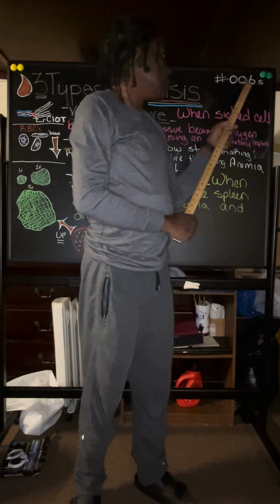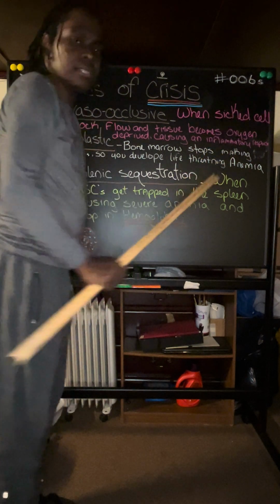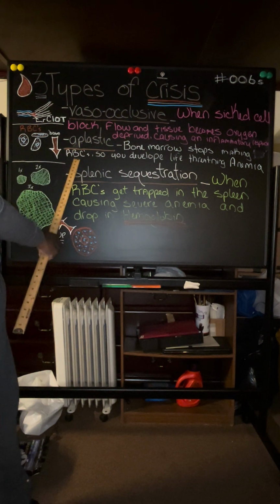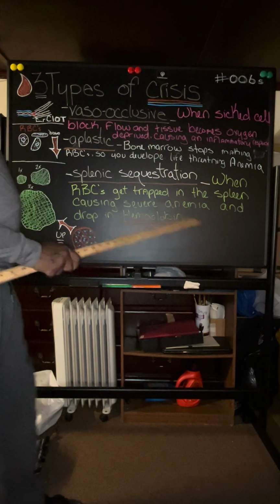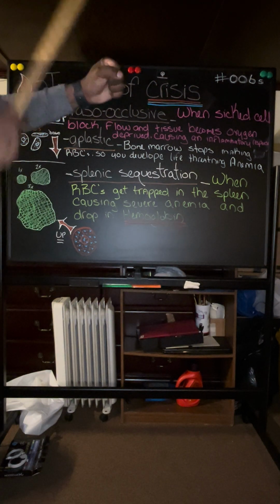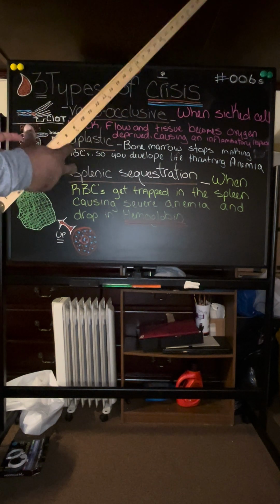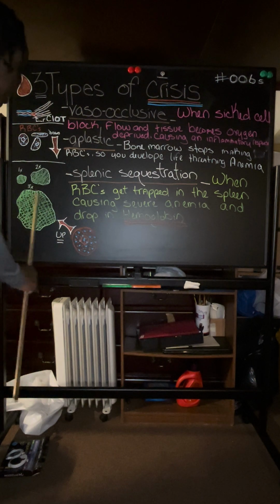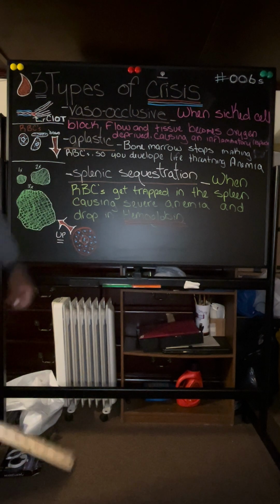3 Different Types of Sickle Cell crisis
A description of three different types of sickle cell crisis